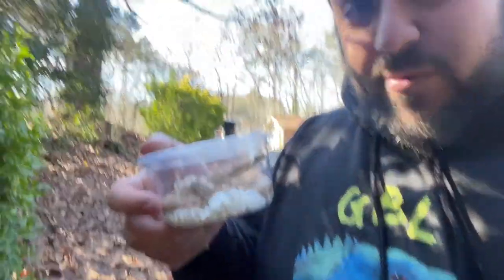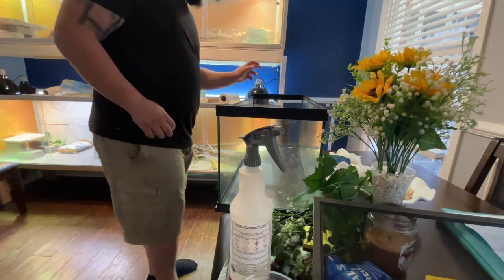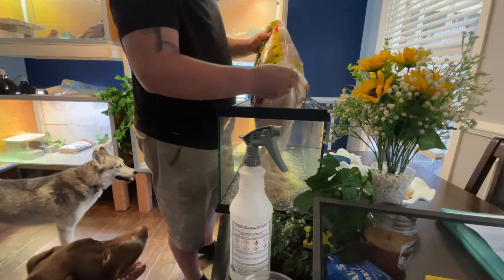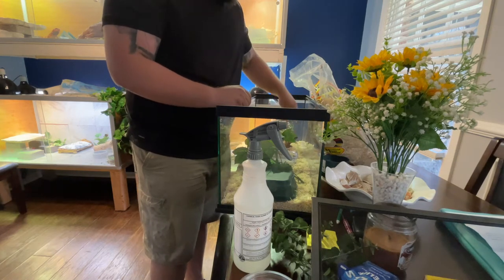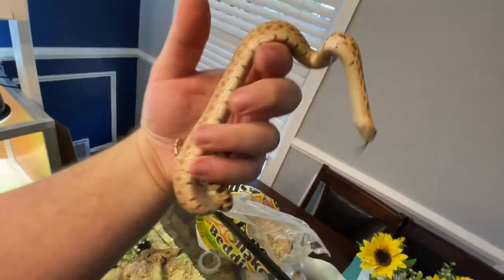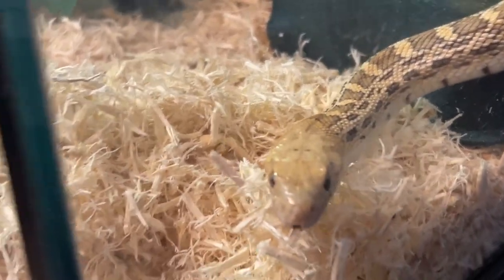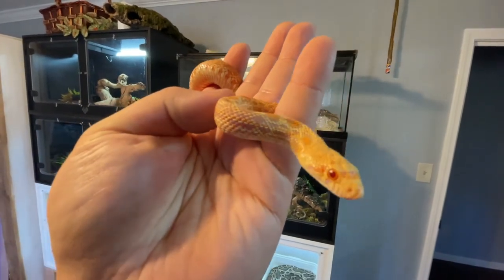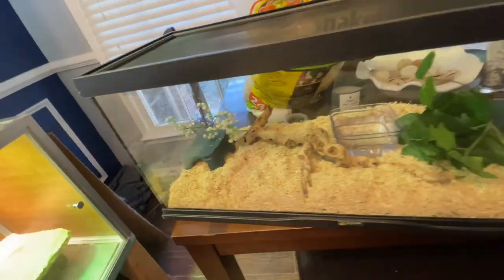NEW FAMILY MEMBER! HOW TO SET UP BABY BULL SNAKES!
Evening all! Today I went to the Repticon Atlanta show to hang out with some amazing people. While I was there, I couldn't resist picking up a wonderful new edition to our little zoo. I got us an adorable little hypo bull snake from our good friends at Endless Scales! Does anyone know how to tell if it's male or female?!?! Enjoy as we show how to do a proper set up for these guys.